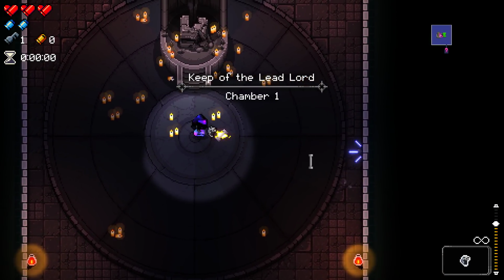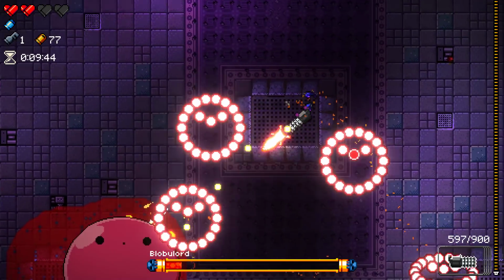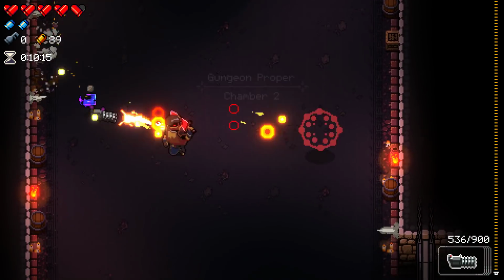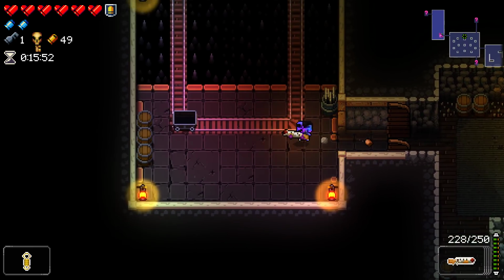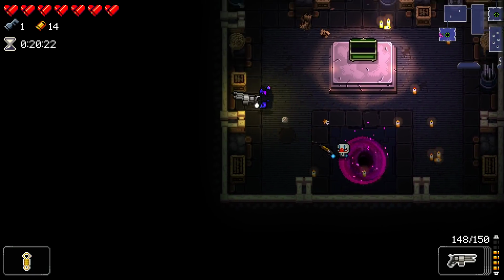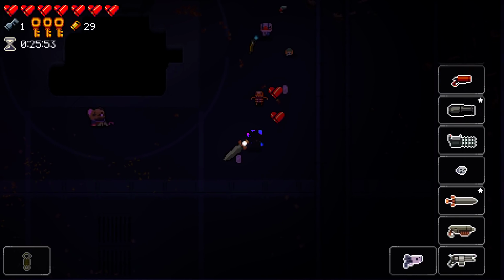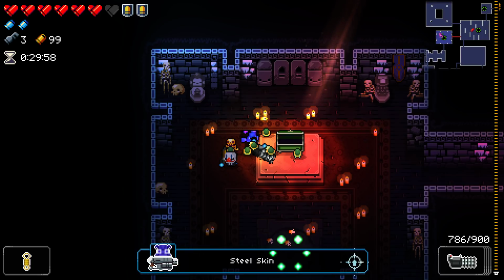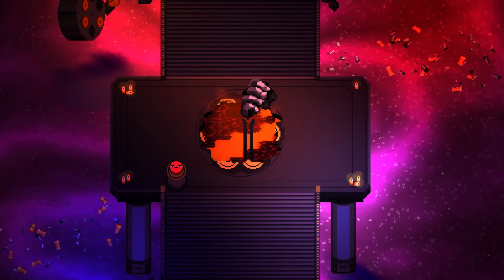Enter the Gungeon A Farewell to Arms - Part 16 - [Godly Paradox Start]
Hello Gungeoneers! welcome to a series of let's play videos where I play the Enter the Gungeon A Farewell to Arms and try to help you improve by giving tips and advice on how I do it. I have around 800 hours in this game and have completed it fully once before so you could say I know my way around the gungeon and that you can trust my help and advice.